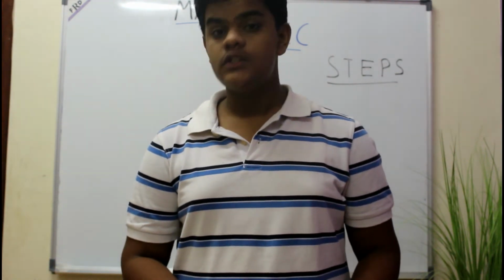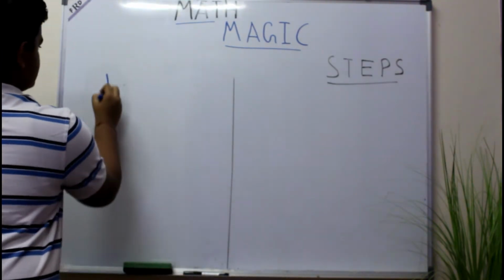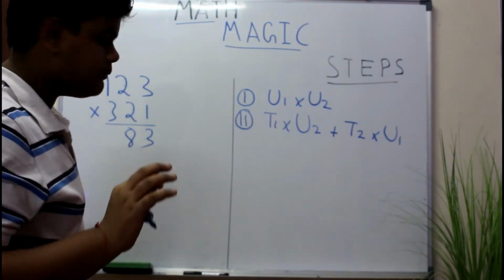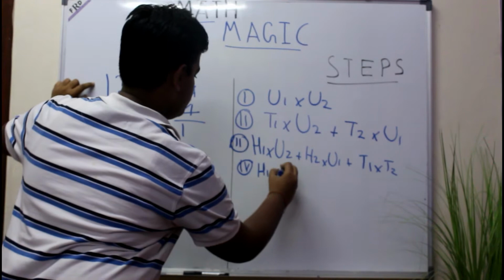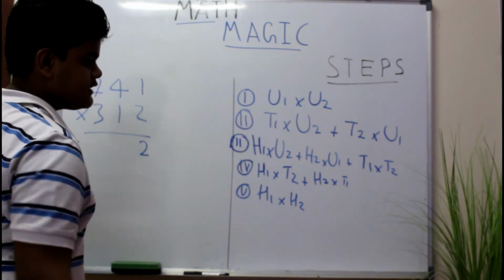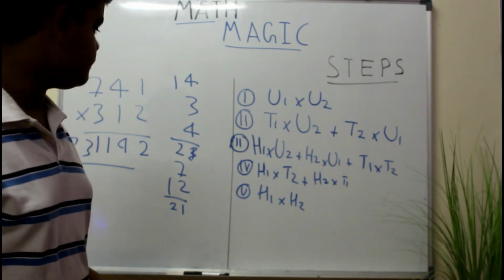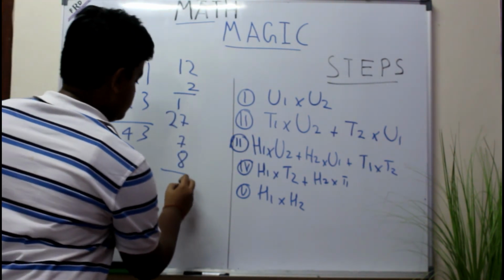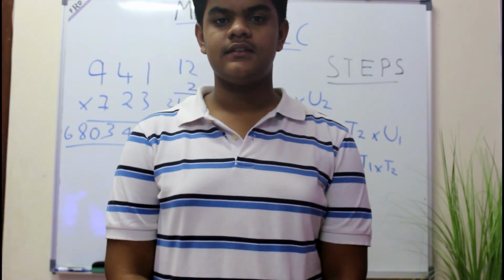How to multiply any three digit numbers by Dhairya Srivastava..!!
We are back with a new video on how to multiple any three digit numbers..!!
please give it a big thumbs up and share our video as much as possible..!!